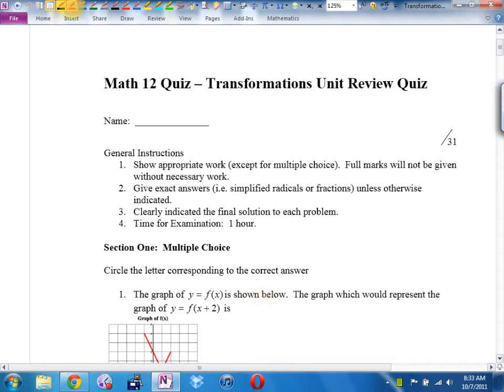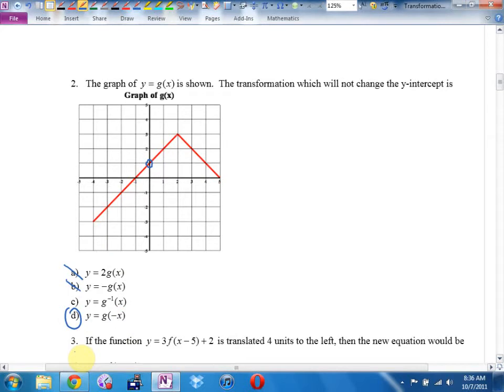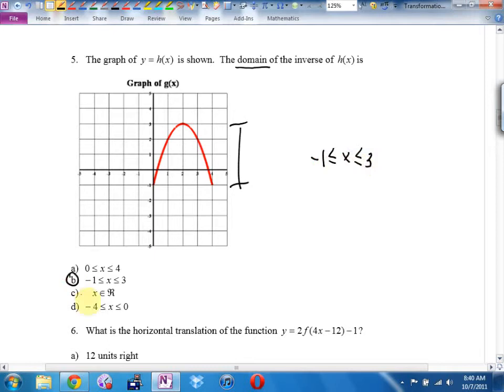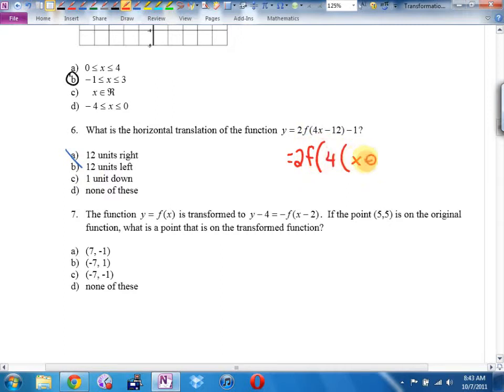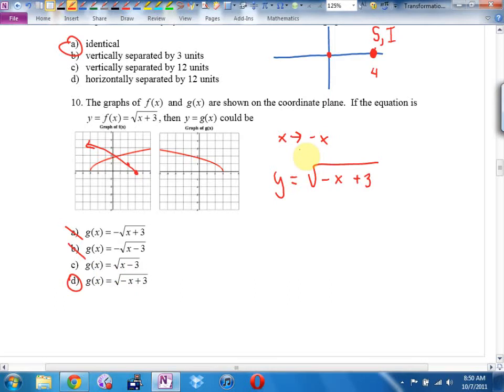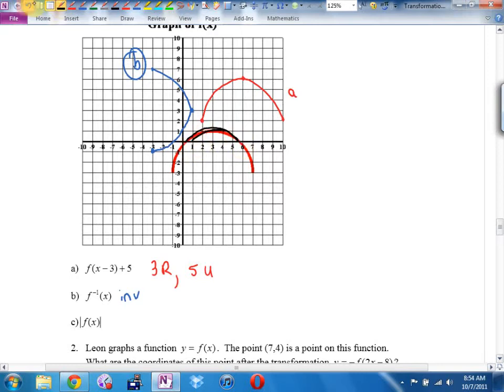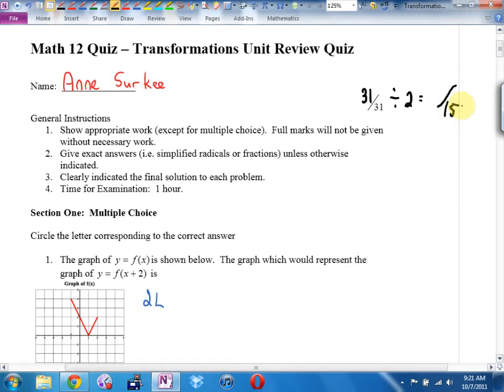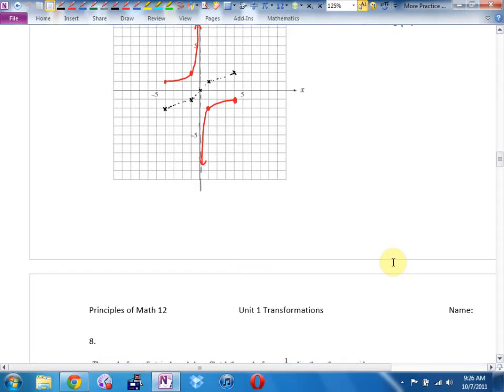Oct 7 Math 12 Answers to Quiz, More Examples